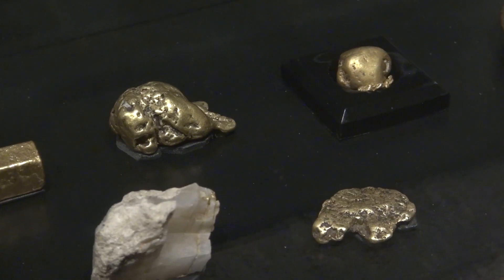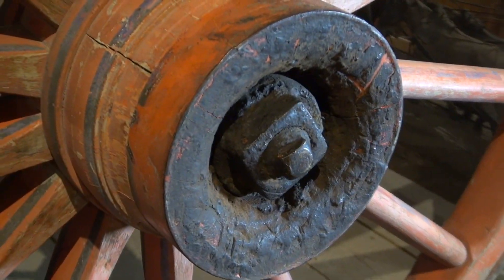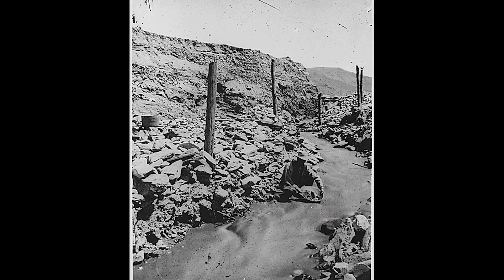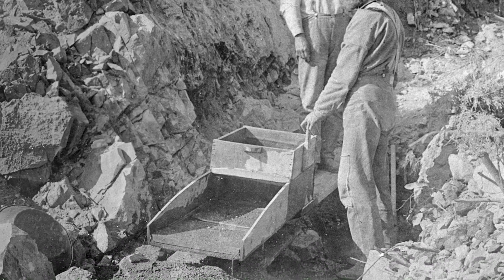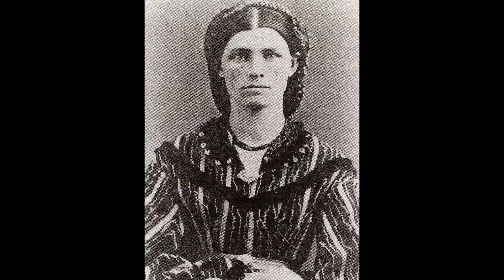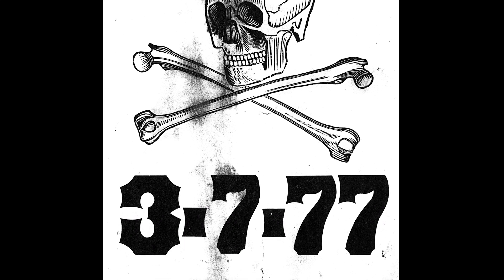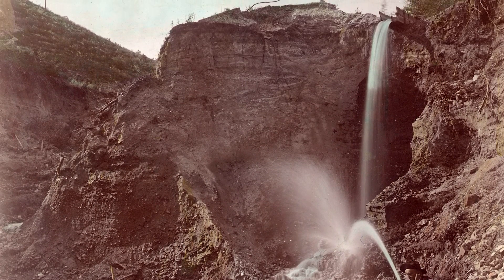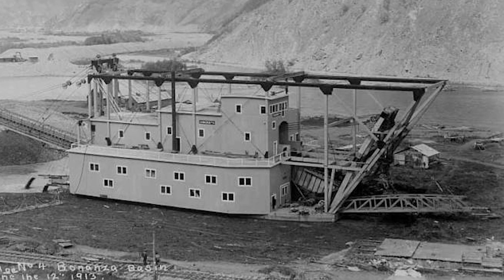Mining in Montana with Ellen Baumler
Ellen Baumler walks us through the Mining and Immigration exhibit as she describes the gold rush in Montana, mining methods, and the impacts from mining that can be seen today.